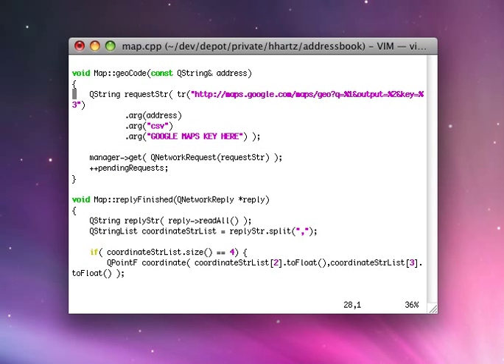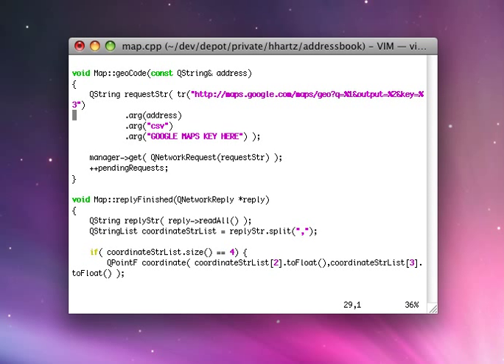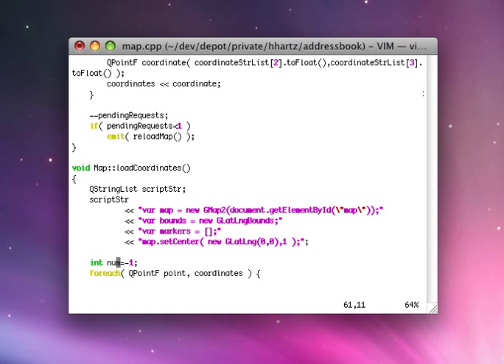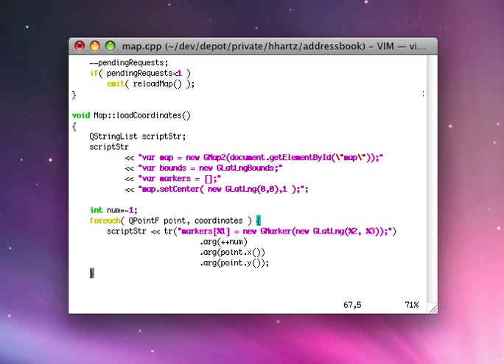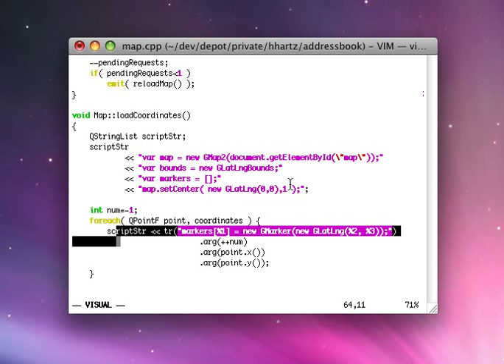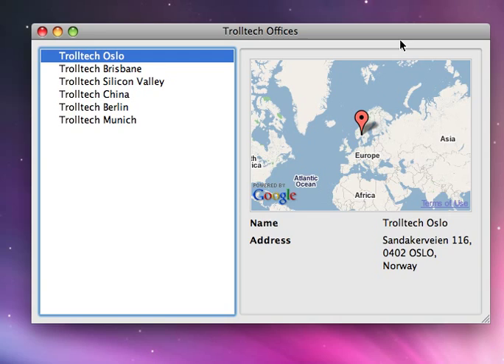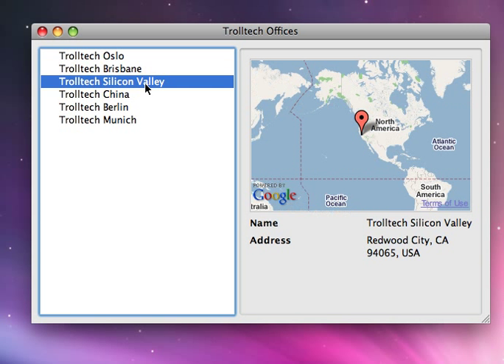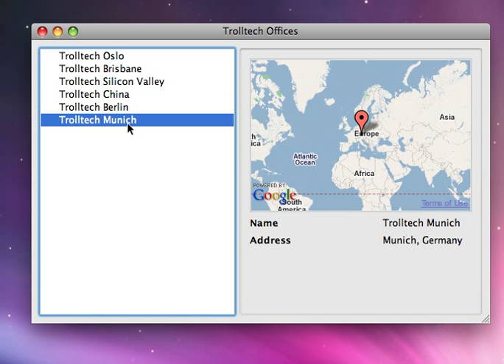Qt WebKit Integration: Native/Web Interaction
This demo shows how you can use Qt and WebKit to interact with JavaScript Web Services and blend local and remote content.